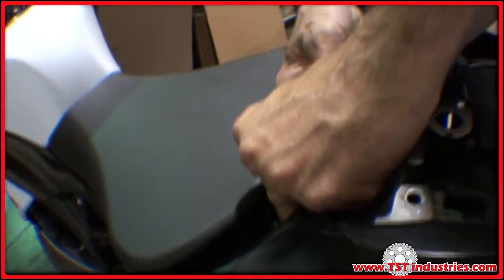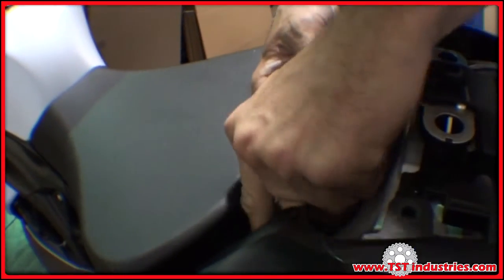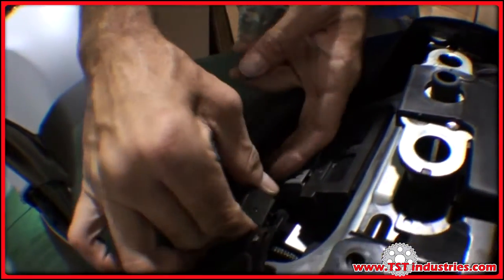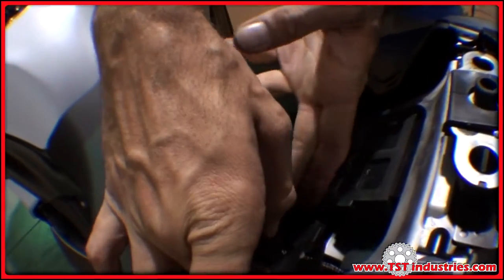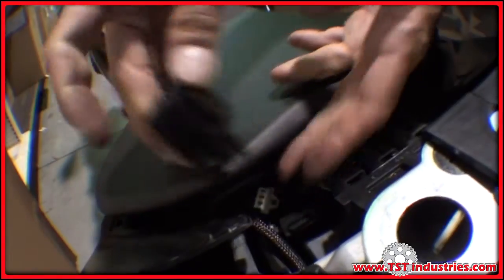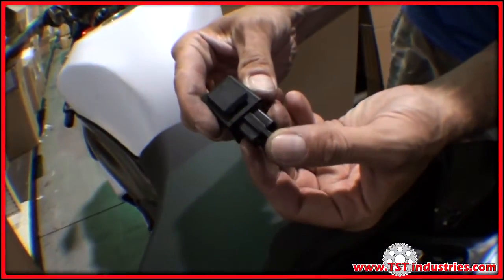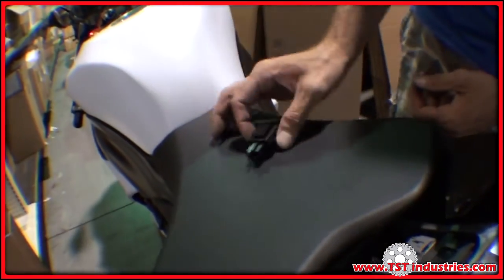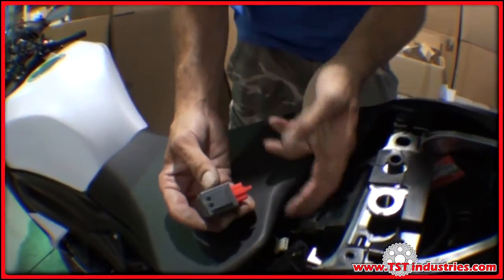How to: 2013-2016 Kawasaki Ninja ZX6R 636 LED Flasher Relay DIY Installation by TST Industries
Our amazing new Gen2 relay will fix your flash rate problem caused by aftermarket signal lights and/or integrated taillight.

If your signal lights flash too fast this part is your solution!! It is very easy to install and does not require any special tools...it plugs right into the harness. This component works with the following signal configurations:
 1. All stock
 2. Stock taillight, aftermarket signals
 3. Integrated taillight, stock signals
 4. Integrated taillight, aftermarket signals.
We designed this part to fit exactly like the OEM part so the installation is a snap...and it looks awesome too!

The relay comes preset to 85 cycles per minute. You can alter the flash rate, make it faster or slower. If you slip off the grey cover you can access an adjuster that will enable you to change the flash rate to your liking. You can see a video instruction on how to make this adjustment on our Youtube channel